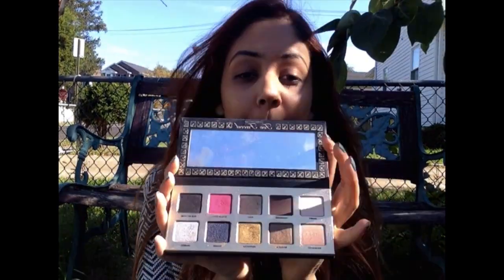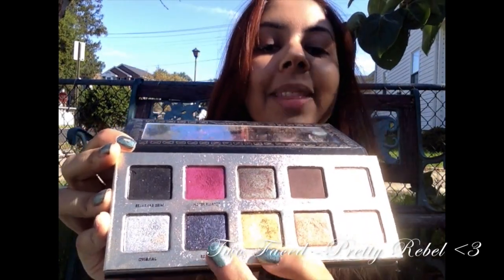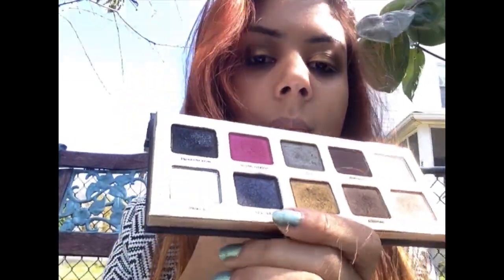EASY Fall makeup look & fashion - two faced rebel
This a fall makeup look tutorial, which uses just one eyeshadow palette! I used the Two Faced - pretty rebel eyeshadow pallet -I promise I'm not getting paid to market it- , but I absolutely love it and think its a great fall essential to add in anyones make-up collection .